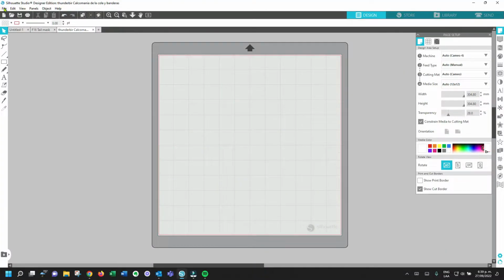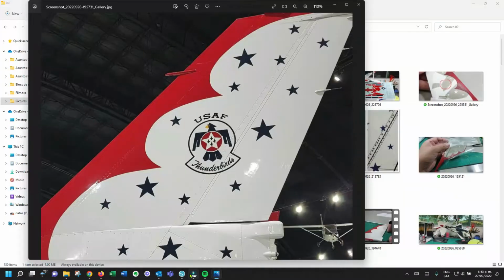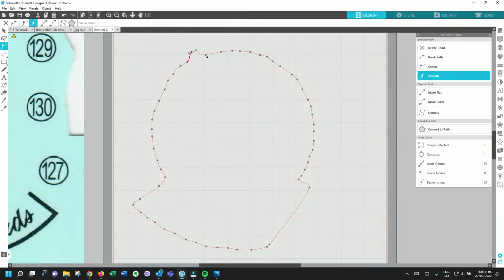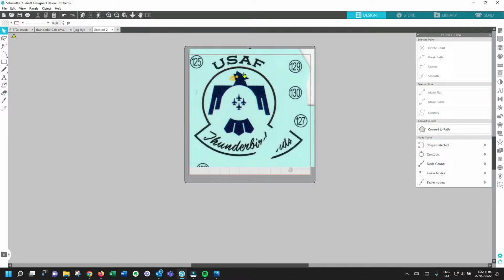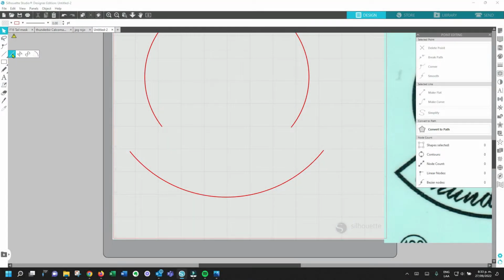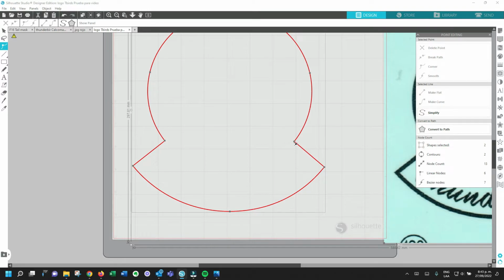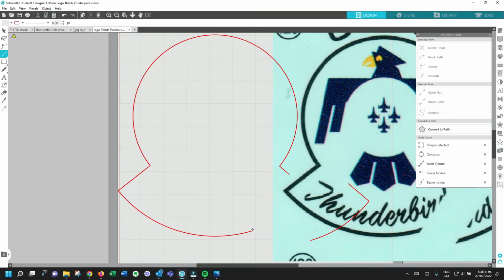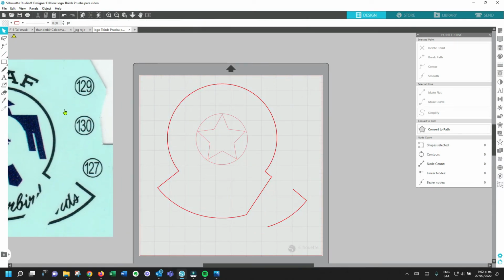Chapter #9 - Final Chapter of Masking for Dummies - Masking for scale models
Masking for dummies - Masking for scale models - you will learn how to break and attache lines, trace manually, break path, etc.   With this last chapter you should be able to mask and paint a F16 Thunderbird.   All there is not know are withing the 9 chapters.